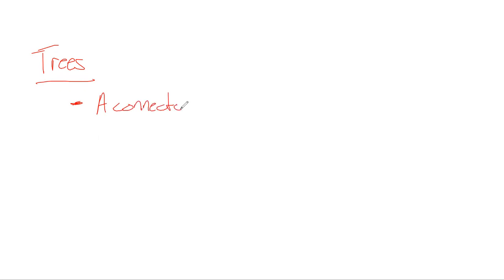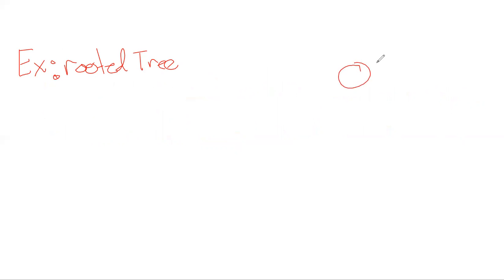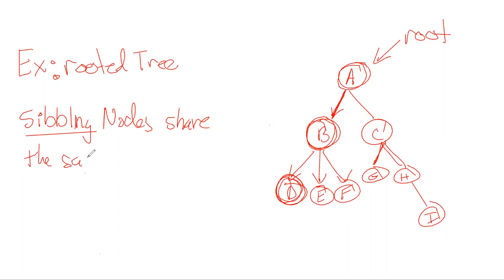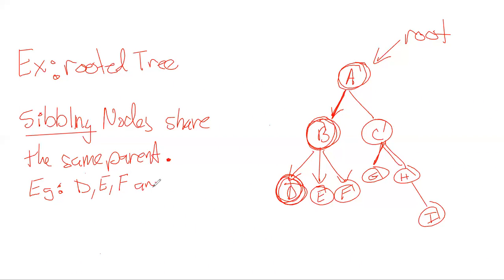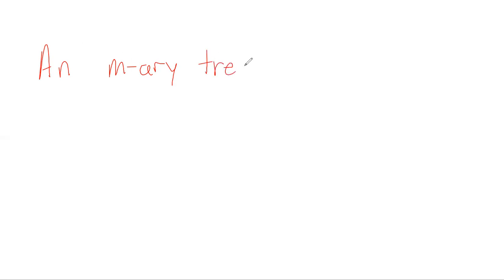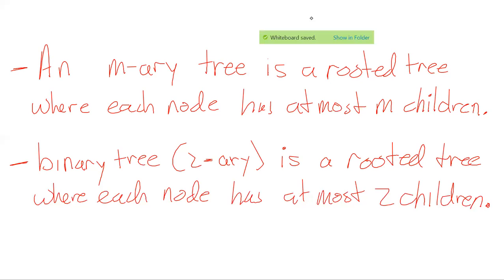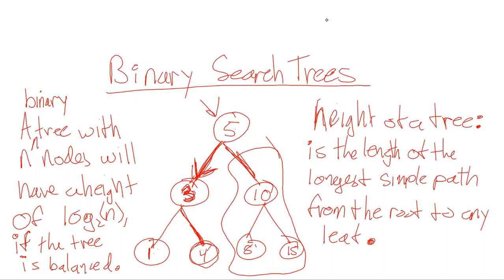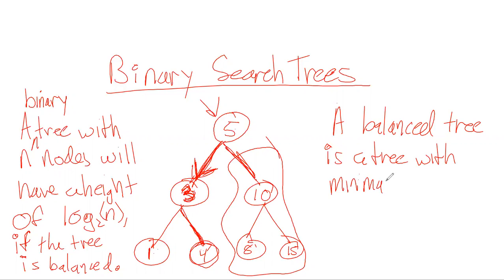Lecture 4/25 COSC 030-1: Trees